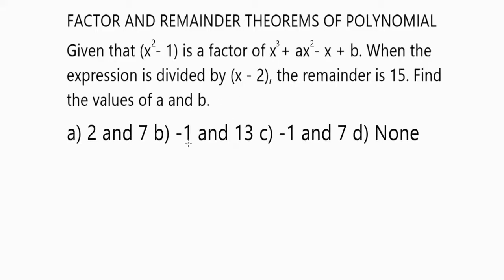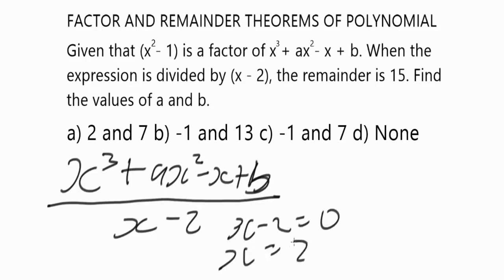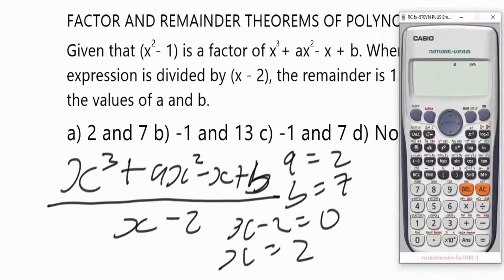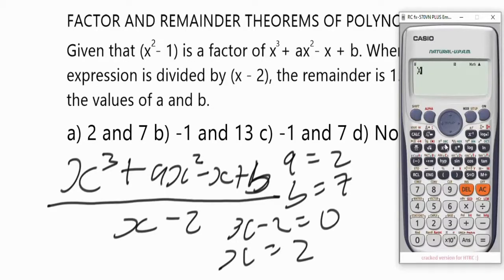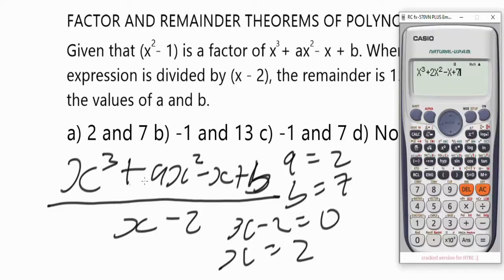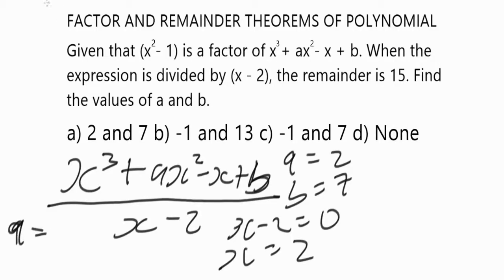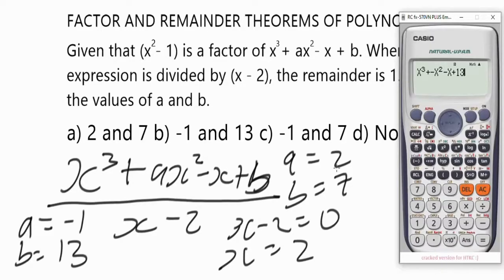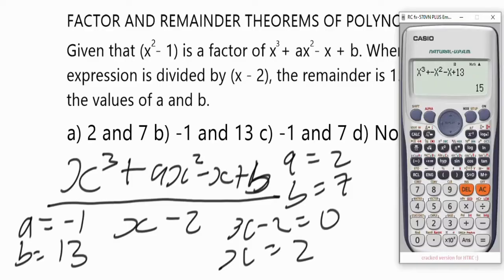Long Division Of Polynomials Using Casio Calculator Big Update! | Must Watch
LONG DIVISION OF POLYNOMIALS: Solve fast (In seconds) with casio fx-991 es plus calculator.

Solving long division of polynomials or remainder theorem of polynomials is very easy with calculator especially with casio fx-991 es plus calculator.

After watching this video, you will be able to solve problems involving long division of polynomials or remainder theorem of polynomials fast in seconds with casio fx-991 es plus calculator especially for multiple choice questions.